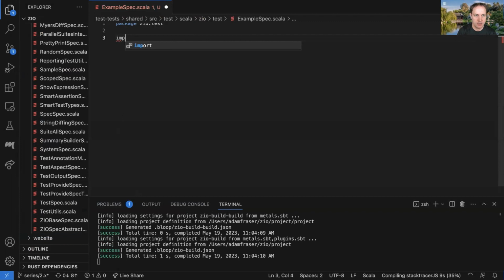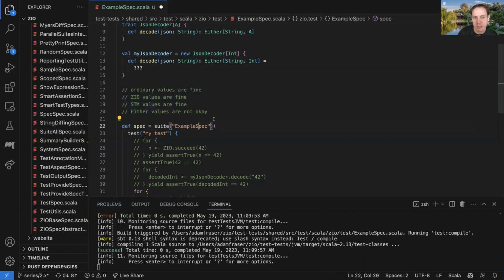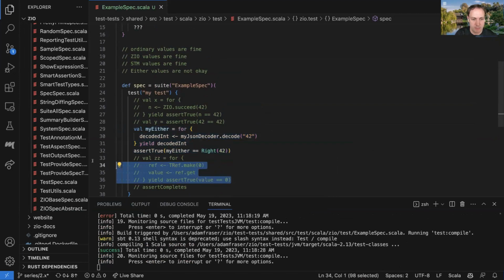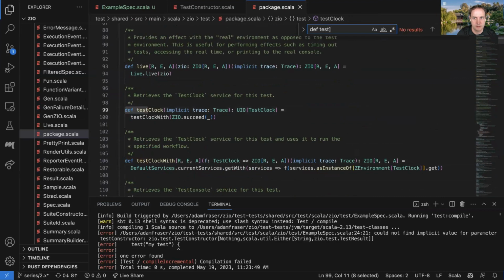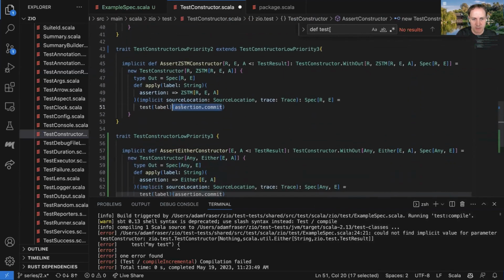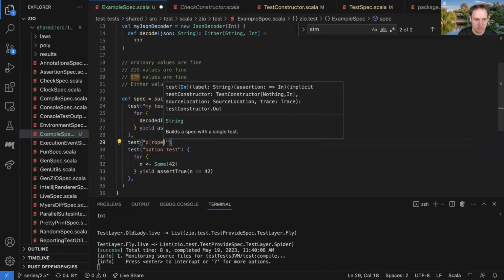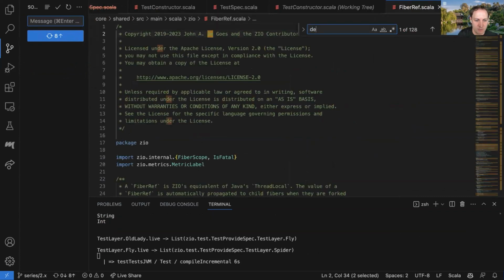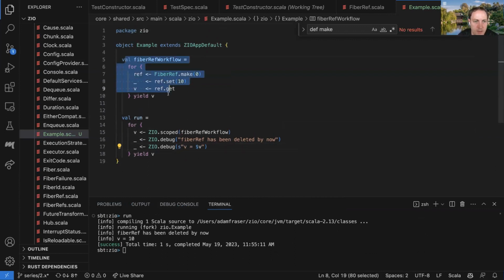Zymposium - Implementing a New ZIO Feature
Welcome to this Zymposium episode where we walk you through the process of implementing a new feature for ZIO! In this collaborative and dynamic coding experience, you'll see firsthand how feature development in ZIO unfolds.